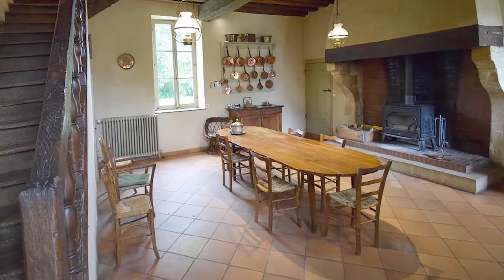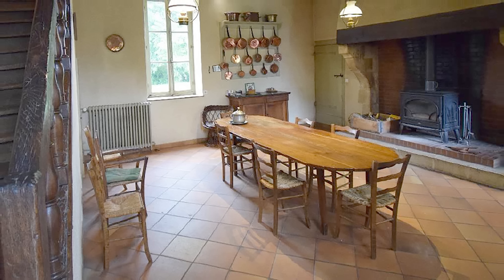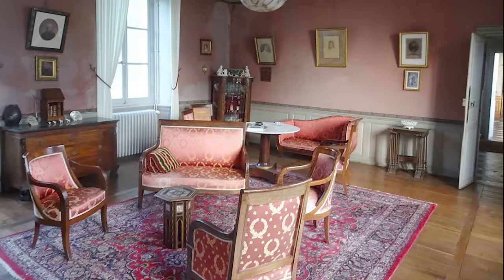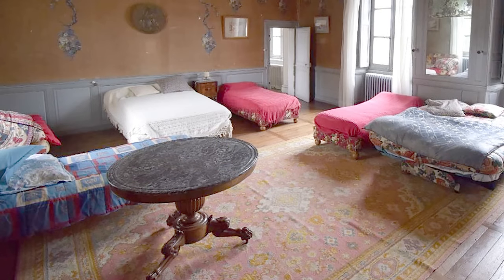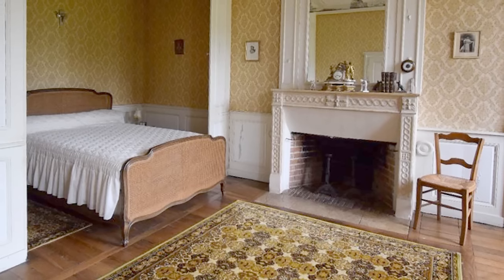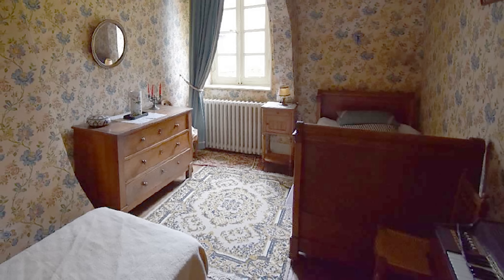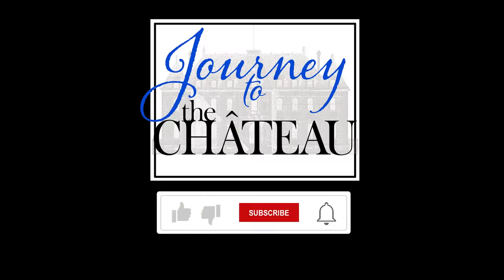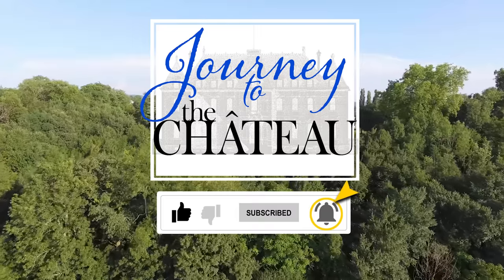Château Furniture - Journey to the Château, Ep. 20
In this episode, Patrick and Stuart go room by room of the château to show you and talk about the many pieces of period furniture that the previous owners offered to them with the sale of the chateau.

Join Patrick and Stuart on their journey to find a neglected, forgotten, or crumbling château in France, and then continue to follow them as they work on its restoration, rénovation, decoration, and furnishing.  Along the way, they will also create and share videos on their preparation for having gîtes for guests, and an event venue in their chateau (wedding, birthday, anniversary, organization or club meetings, retreats, etc.).